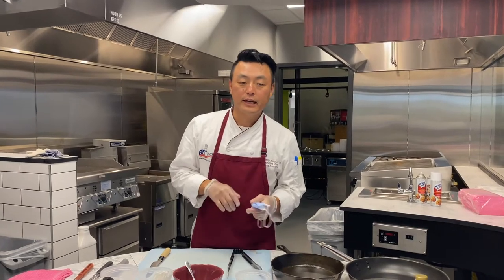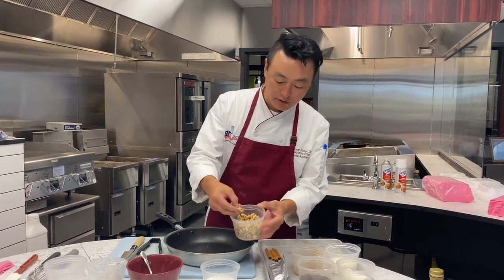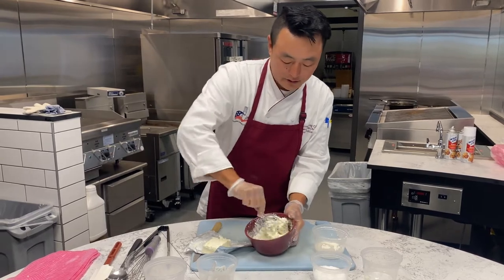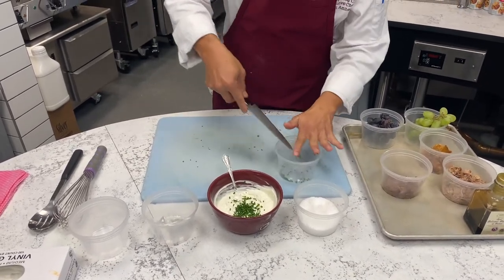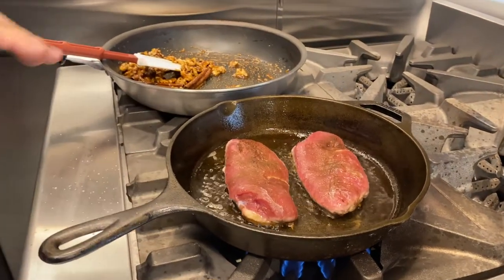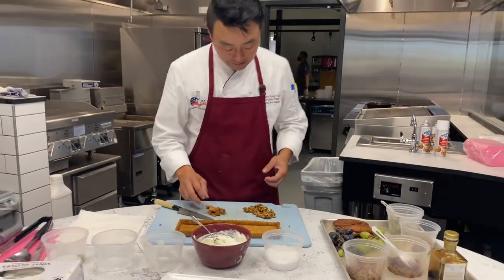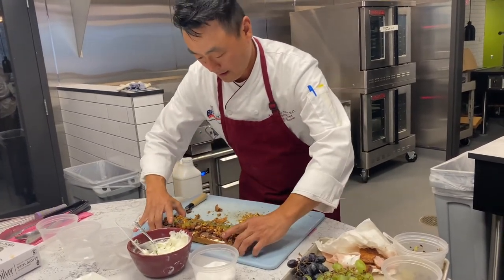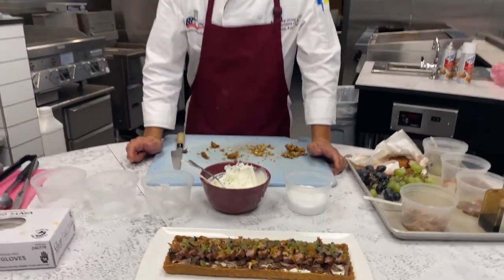Duck Tart with CA Grapes